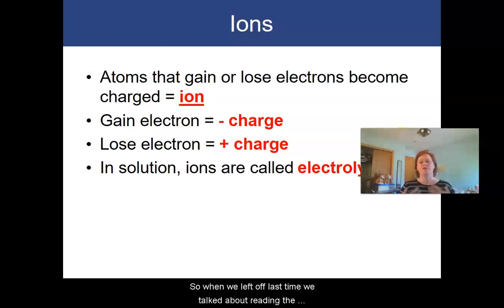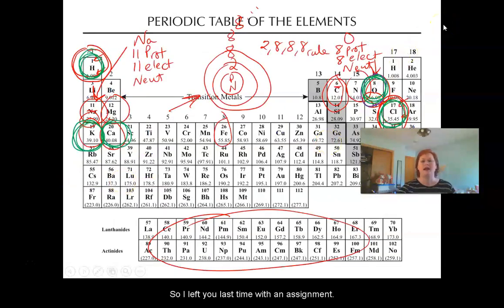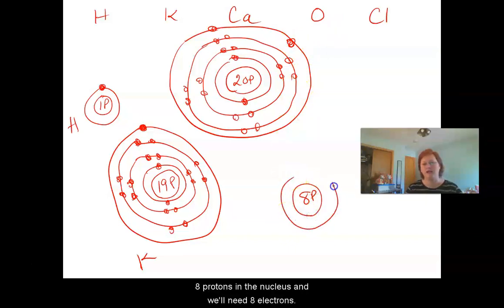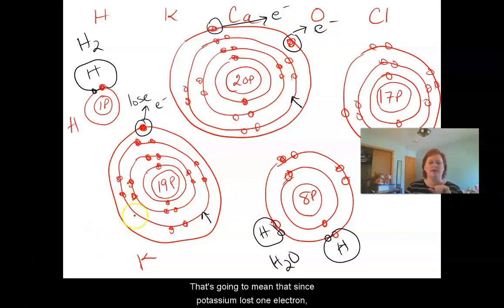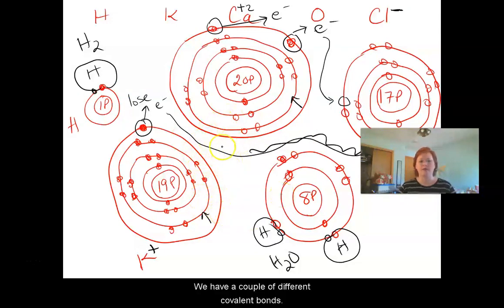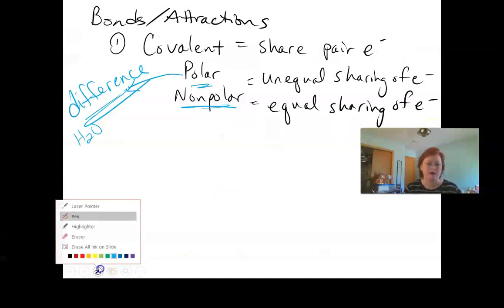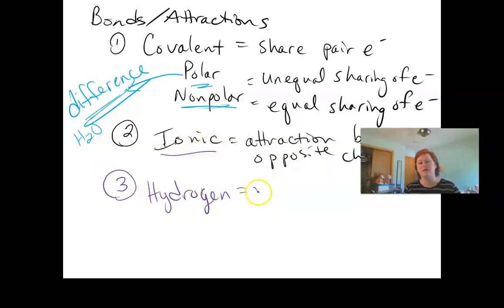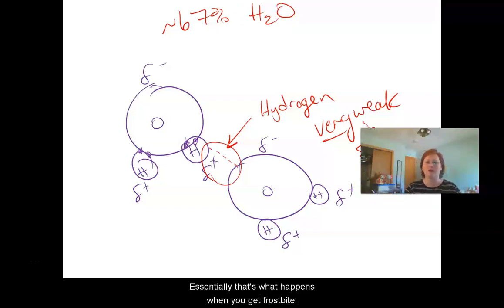BIO 152W -- Module 2: Chemistry -- Video 3: Chemical Bonds [LECTURE]